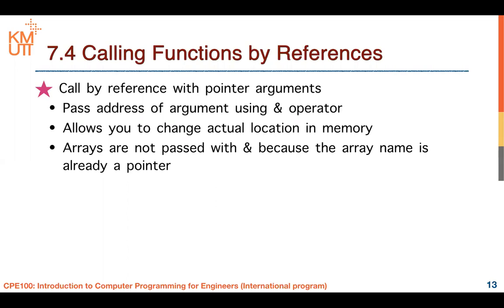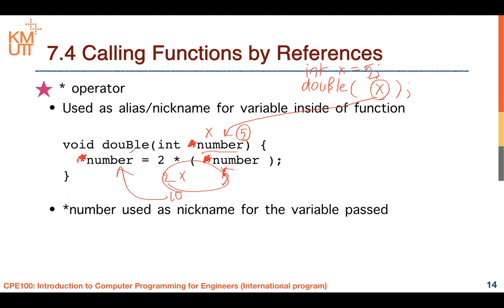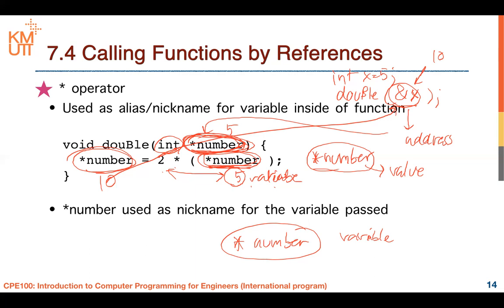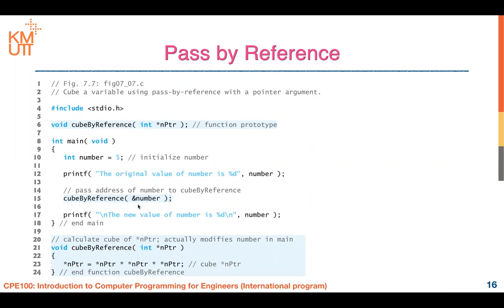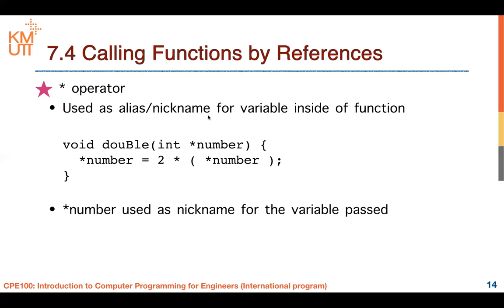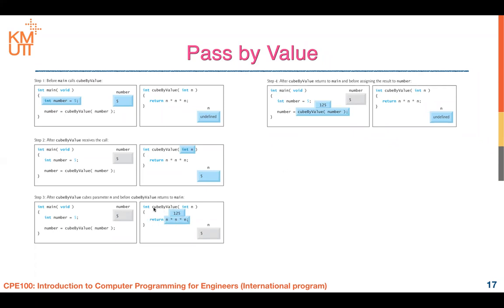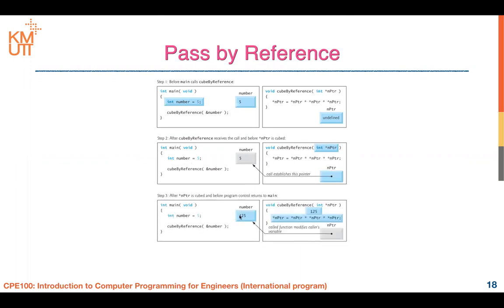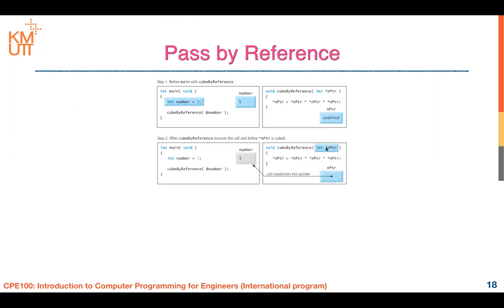Module 8: C Pointer 2 - Pass-by-Reference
Module 8: C Pointer 2